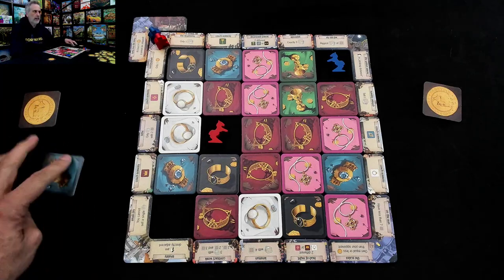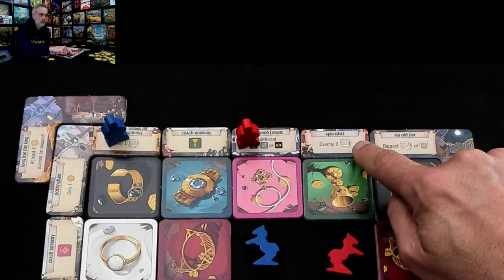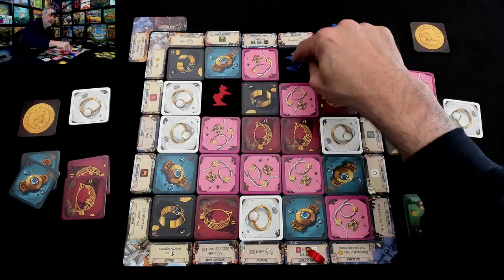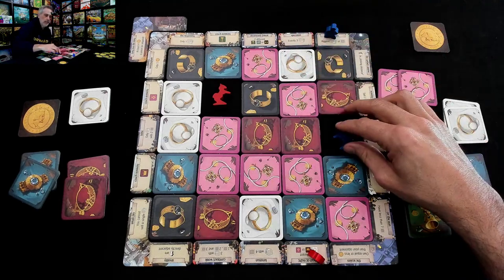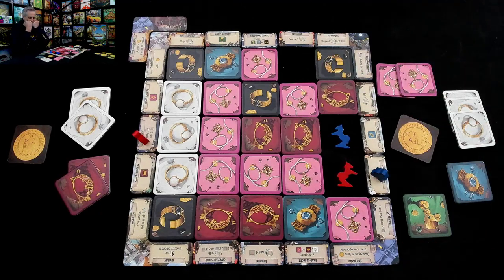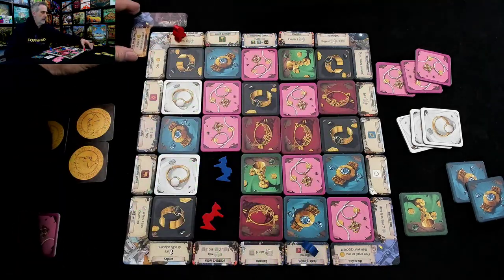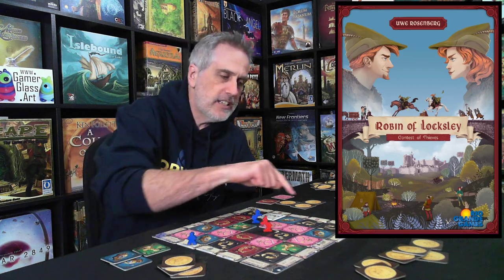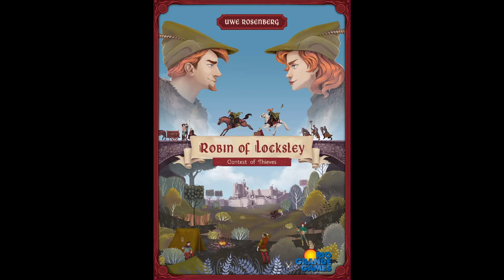Robin of Locksley Rundown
A video outlining gameplay for the boardgame Robin of Locksley.

0:00 Gameplay
23:41 Final Thoughts